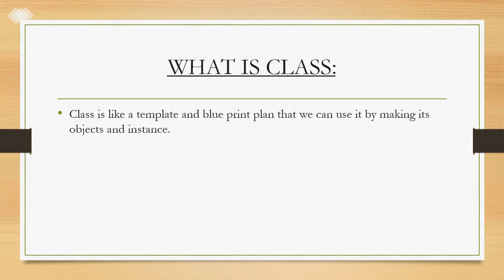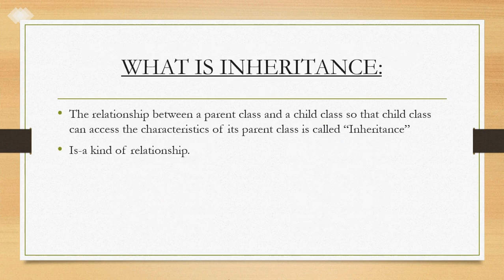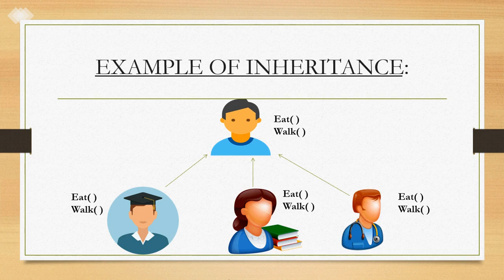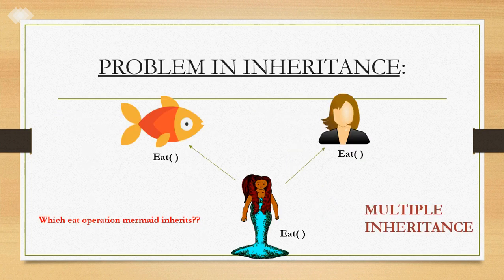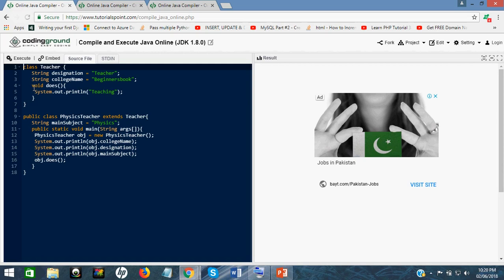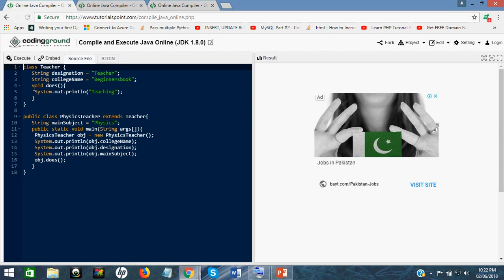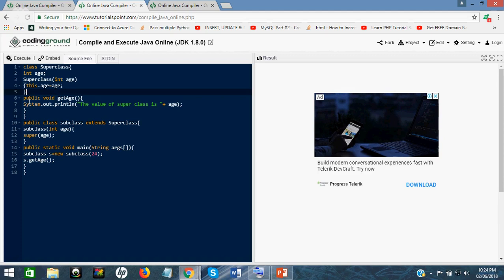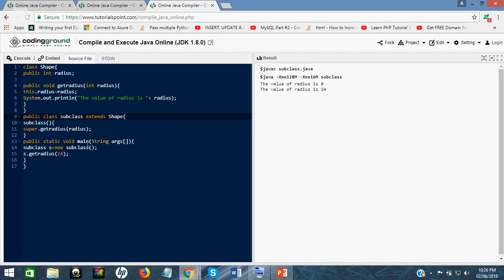OOP Concepts ! so easy Part 1 :)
Learn oop concepts within few minutes .Very easy to understand by relate it with real world examples :)